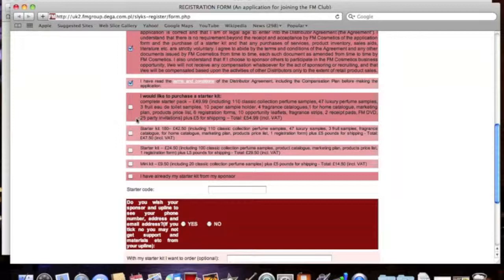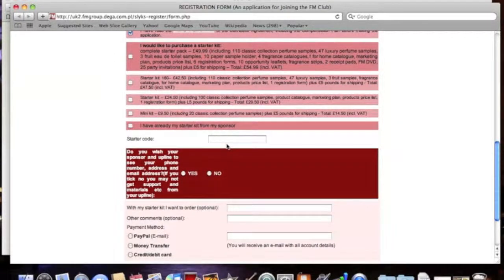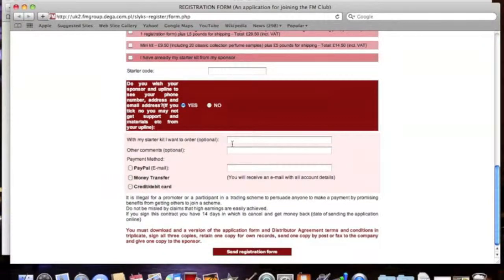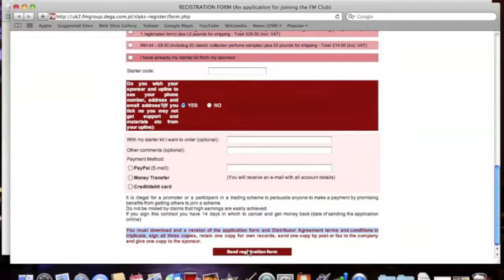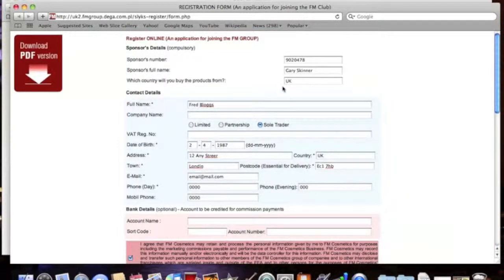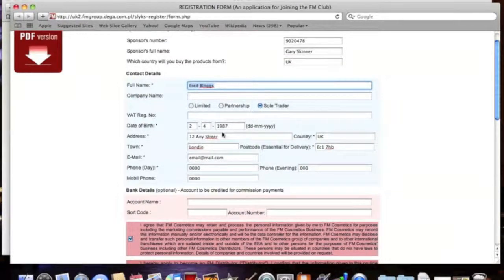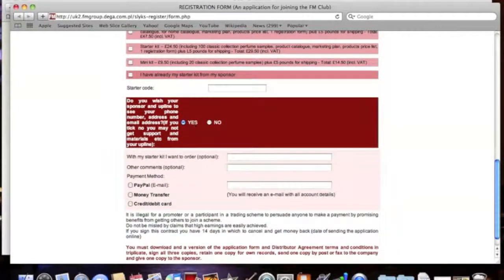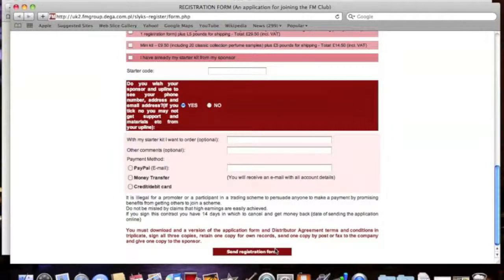How Reg Online On The Fm Cosmetics Website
How to sign up online with FM Group... Stylish Designer Perfume TalkingRichesForum.com & FM Support Site TalkingRichesSupport.co.uk